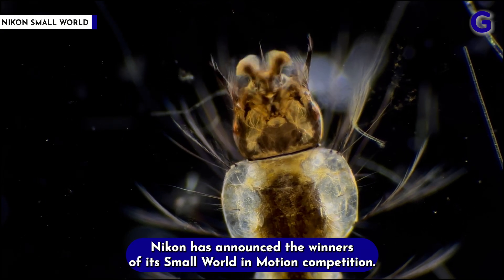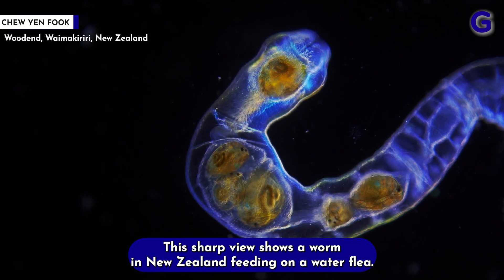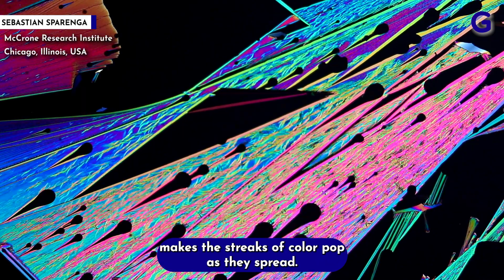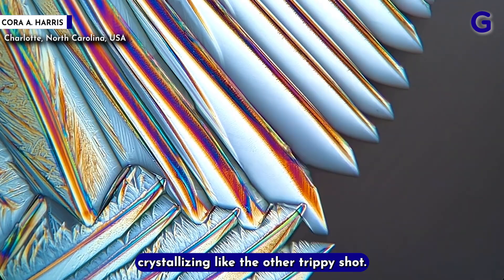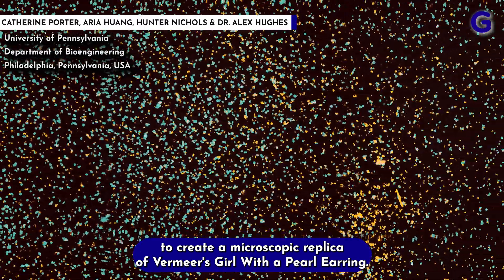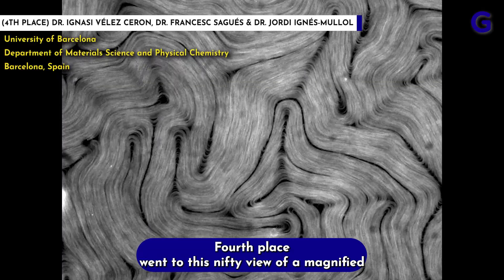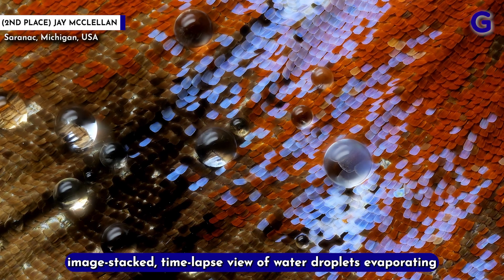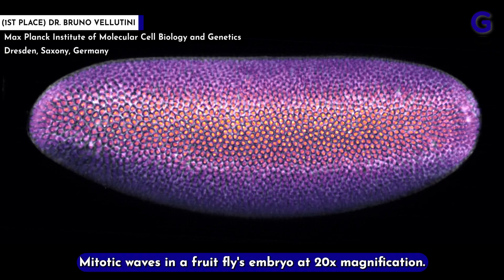Nikon's Small World in Motion Competition Shows Cells, Crystals, and Vermeer Up Close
Some of the ten best videos of the microscopic world, for your viewing pleasure.